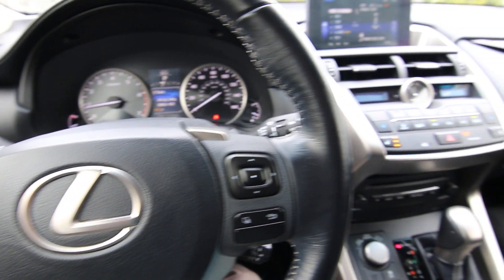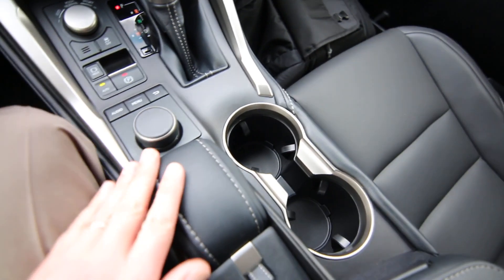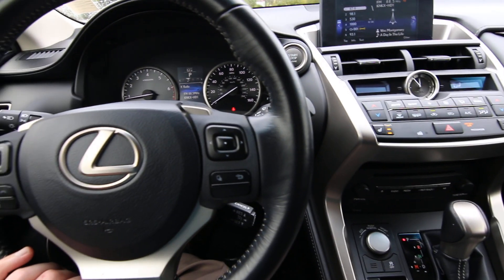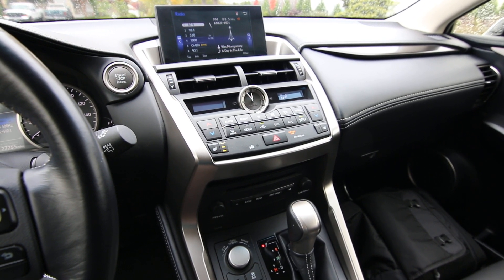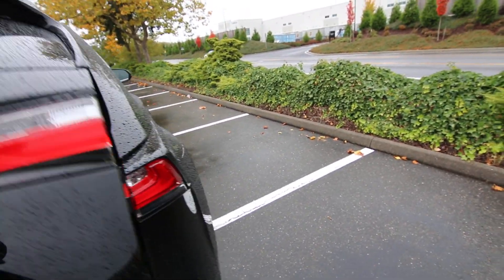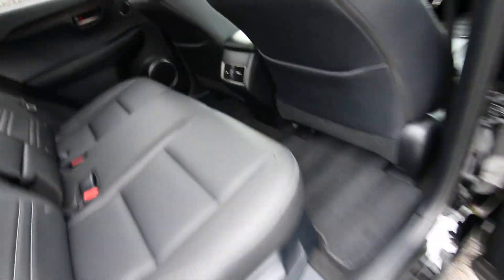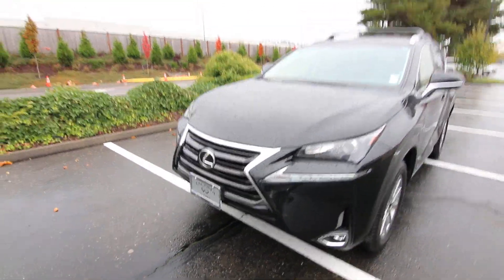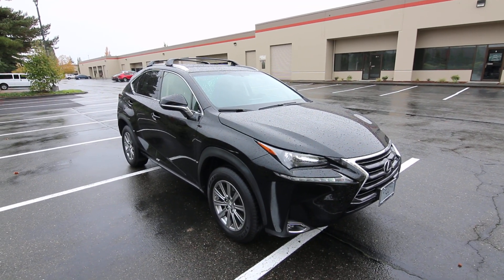2016 Lexus NX 200t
The Lexus NX200T is a new model in the Lexus line and the smallest crossover SUV available in their lineup, its also the first turbo charged Lexus as well. Lexus waited for its turbo technology to reach a point of refinement that can meet their high standards for their products. With 235-hp on tap and almost no notable turbo-lag its an amazing power plant capable or rocketing this NX200T to 60-mph in about seven seconds, certainly performance car territory. But just cause its quick does not mean its not fuel efficient, it has an EPA highway rating of 28-mpg. The interior is gorgeously appointed with high grade materials in typical Lexus fashion. A track-pad similar to a laptop makes it super-easy to navigate the screen and menus on the infotainment system. The exterior styling is bold and angular, distinctly Lexus and unlike and other competing vehicle on the road.